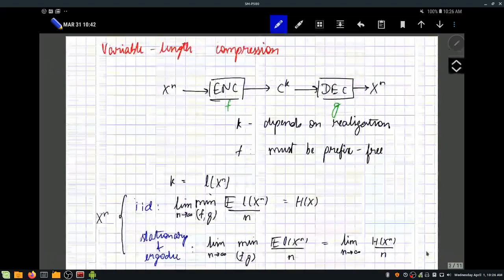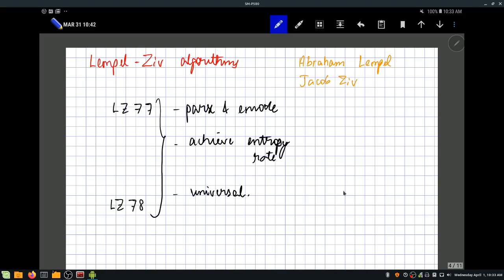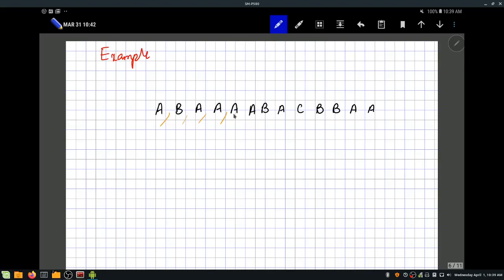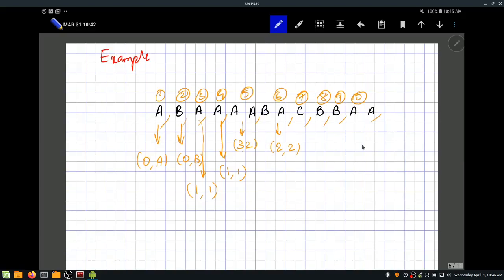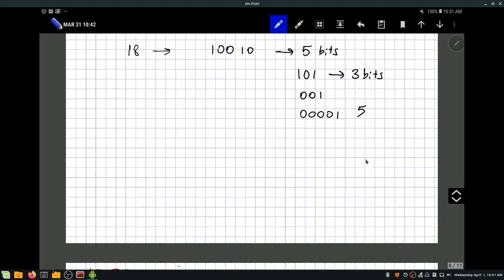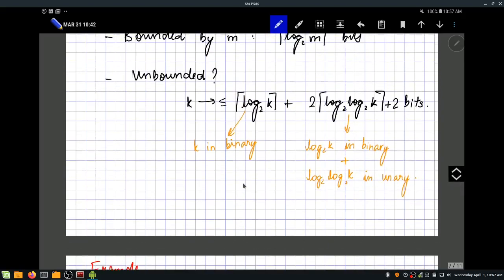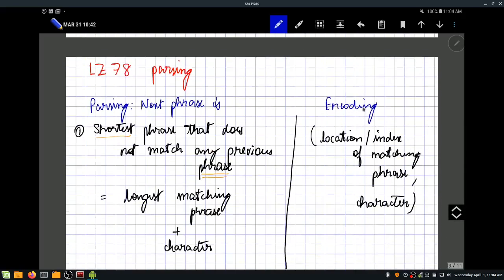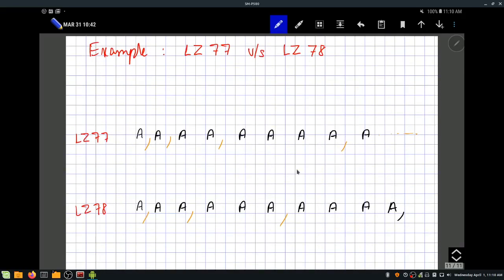Source coding 2020: Lempel-Ziv algorithms part 1